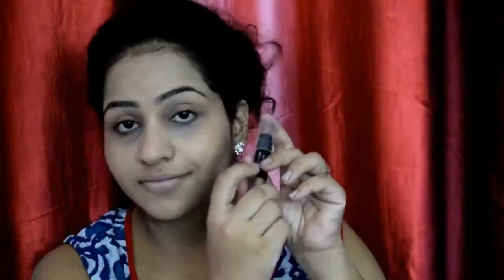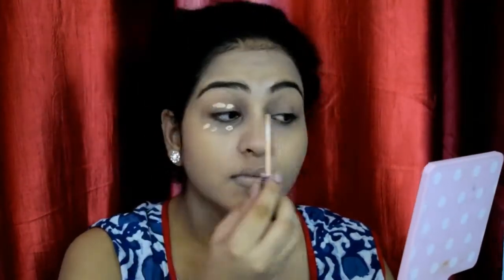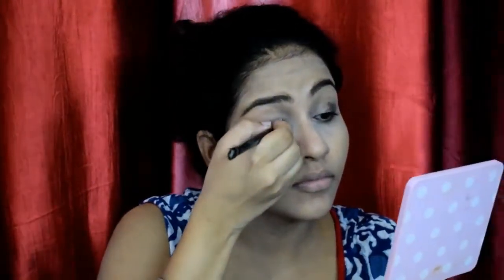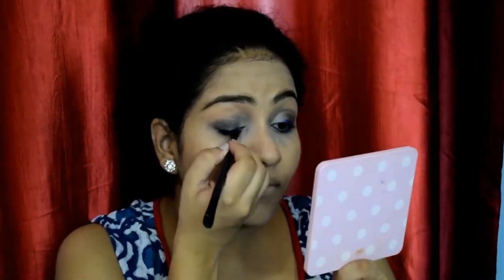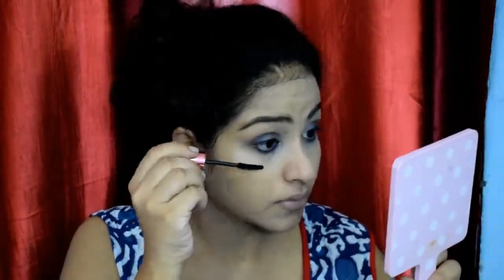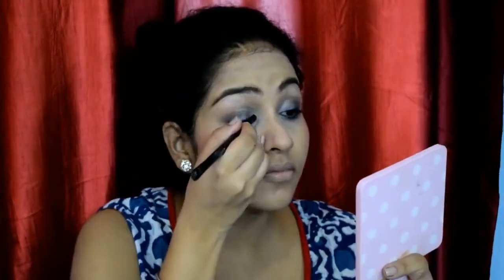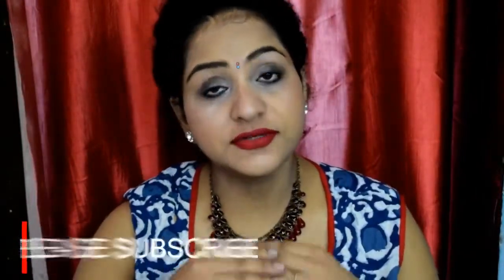Get Ready with me for Birthday party | GRWM | Hope Hapiness Wizard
Hey All,

It was my birthday on 18th August and here in this video I have re-created that look again in this video.

Products used:
1. Nivea Men Replenishing After Shave Balm Original
2. Maybelline New York Fit Me Matte + Poreless Foundation - 310 Sun Beige
3. Maybelline New York Fit Me Concealer - 10 Light
4. Maybelline New York Fashion Brow Pomade Crayon - Deep Brown
5. Maybelline cream blush-07 Plum
6. Lakme Absolute Bronzer - Moon- Light
7. Faces Longwear Eyepencil - Electric 13
8. SUGAR Matte As Hell Crayon Lipstick - 01 Scarlett O'Hara (Red)
9. Maybelline New York The Nudes Eyeshadow Palette

Take care
Love,
XOXO
Rubal